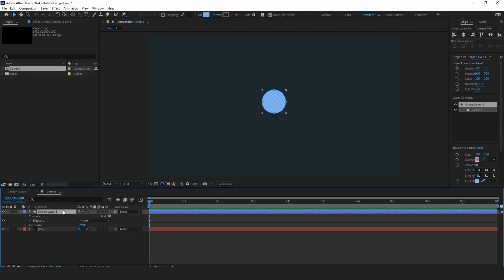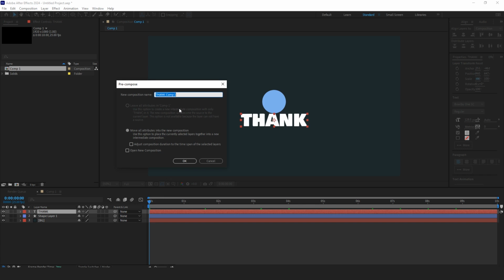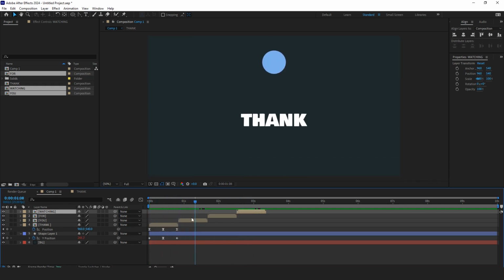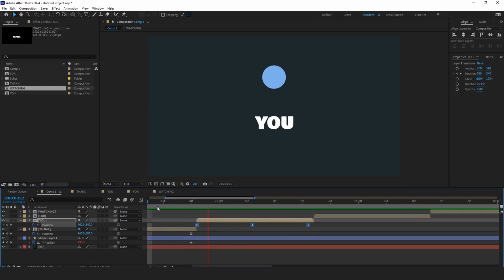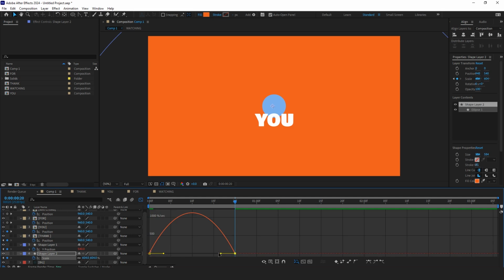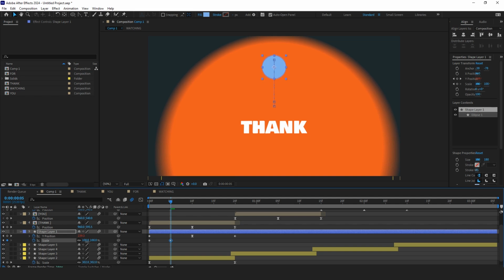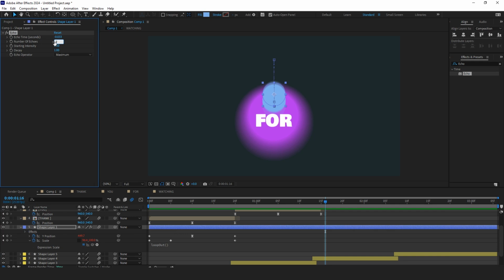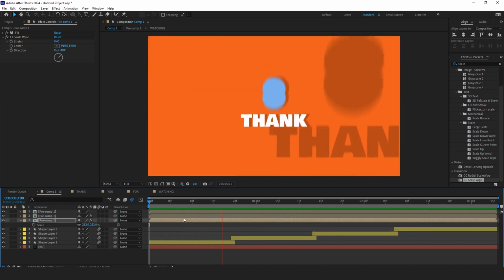Bouncy Ball Titles | After Effects Tutorial (Beginner friendly)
In this tutorial you'll learn the basics of bouncing a ball with only three keyframes while animating text.

0:00 Intro
0:29 Start of tutorial
02:38 Animating text
08:04 Color transition
14:09 Shadows
15:59 Outro